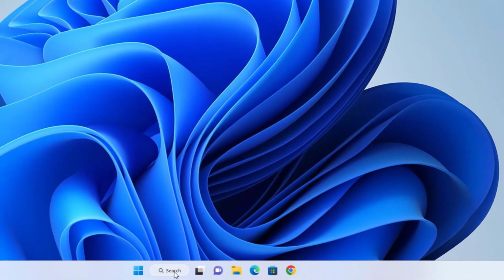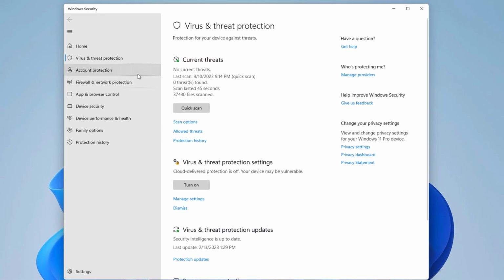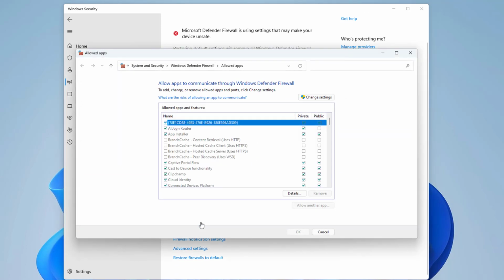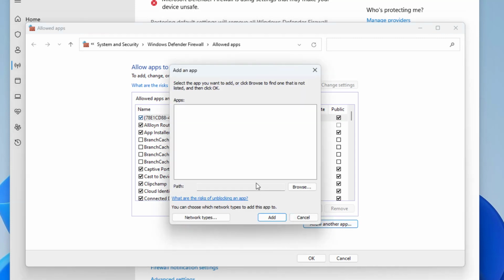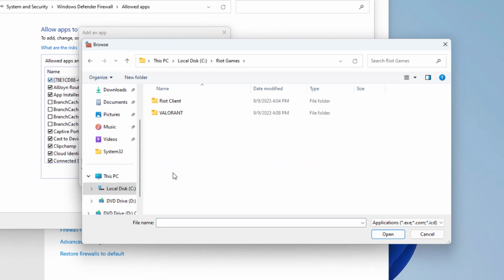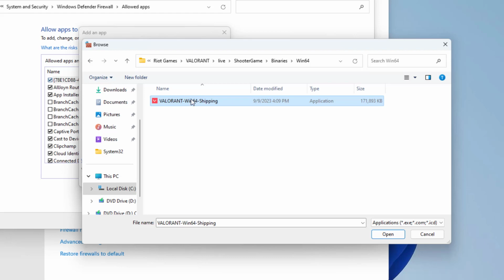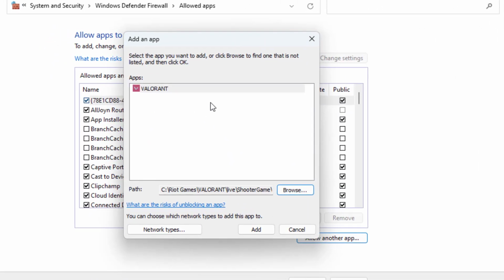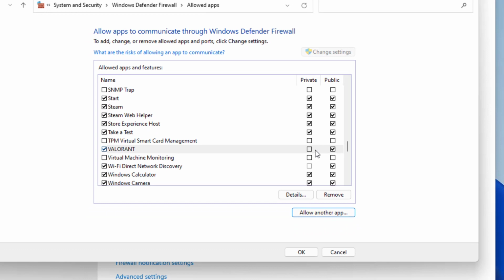Fix Error Code Val-1 | easy fix | 2023